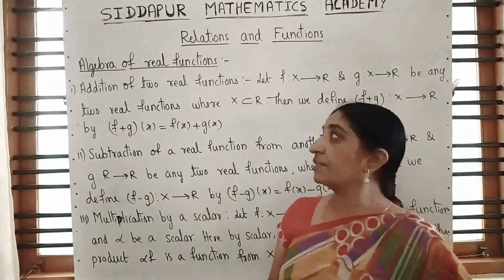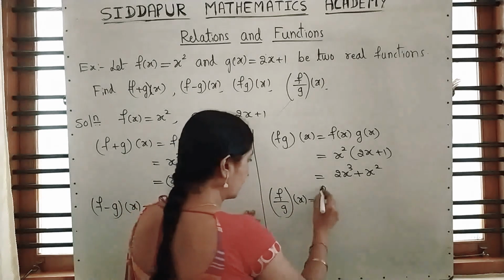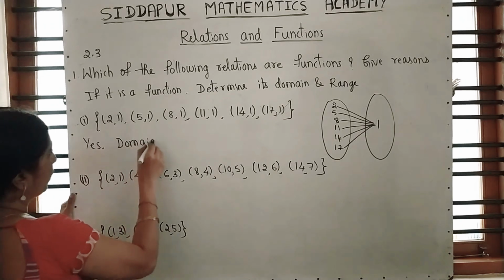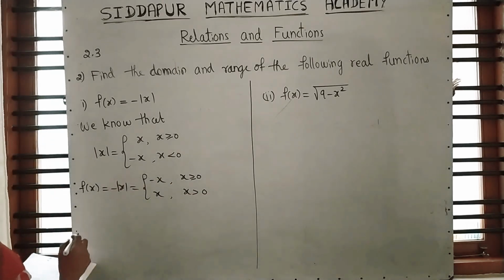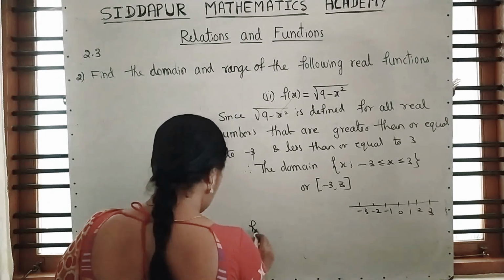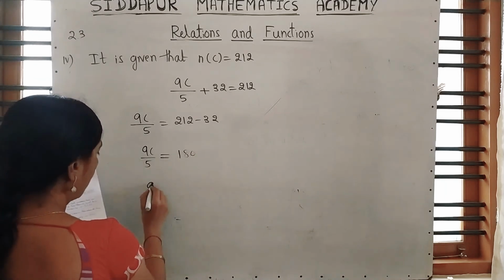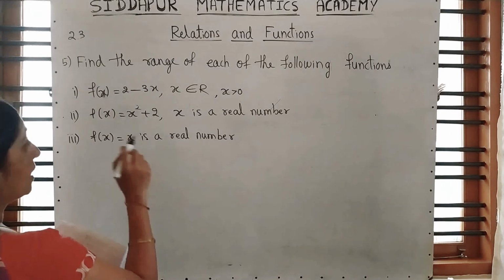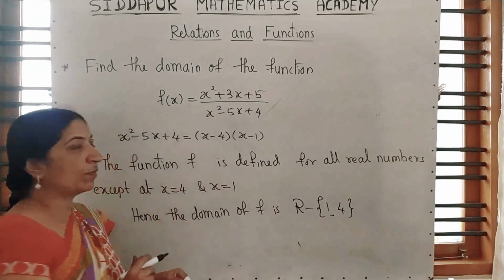PUC 1st year Chapter 2: Relations & Functions ( exercise 2.3) Part 8 , By Surekha. P. Siddapur mam